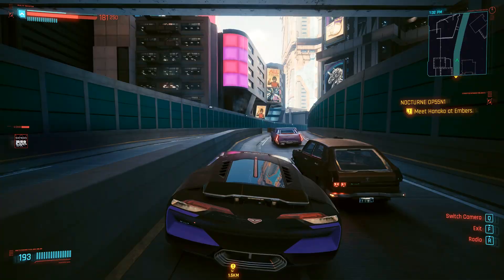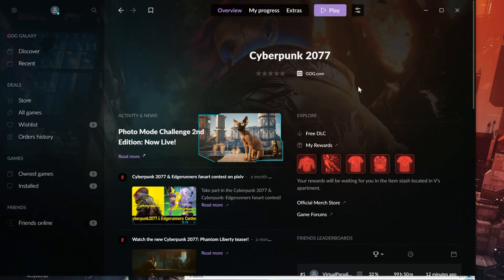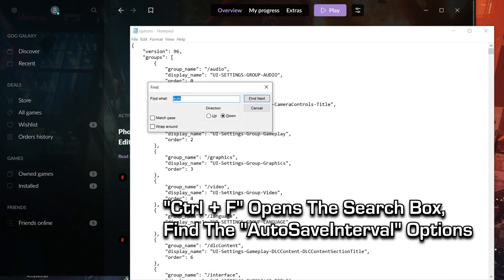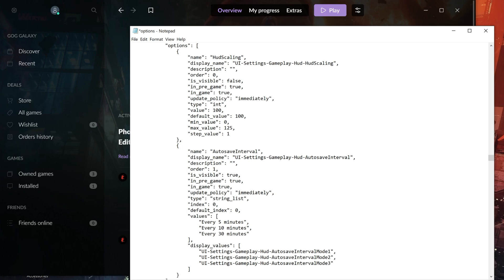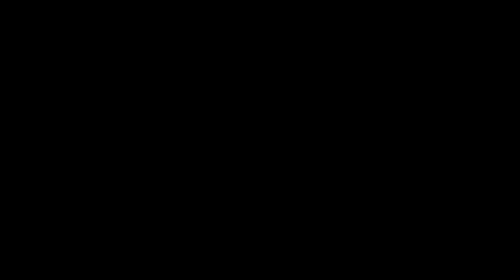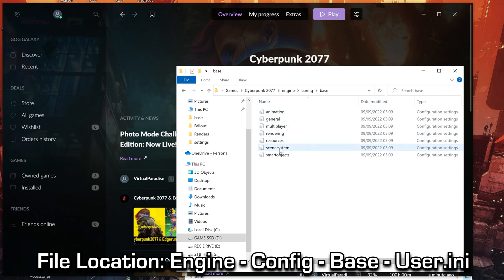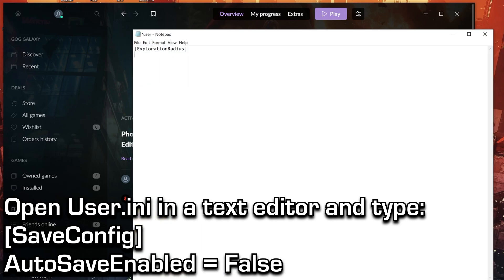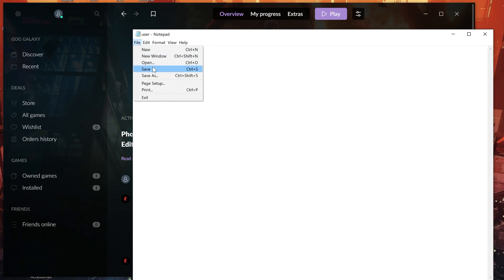How To DISABLE AUTOSAVES in Cyberpunk 2077 Plus How To ENABLE The HIDDEN Autosave Interval Menu!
2023 Update on how to enable a hidden autosave interval option in the menu, and how to permanently disable autosaves if you just want to use manual save.

0:00 - Intro
0:12 - Overview
0:36 - Enable Hidden Options
1:22 - Disable Autosaves
2:17 - Outro